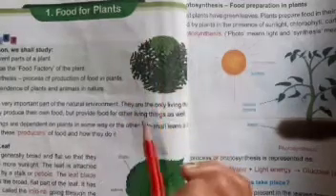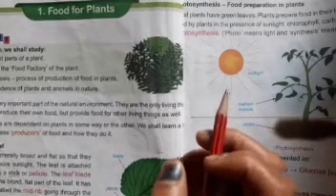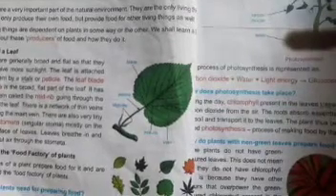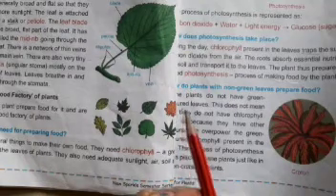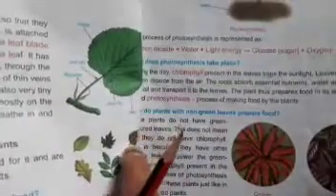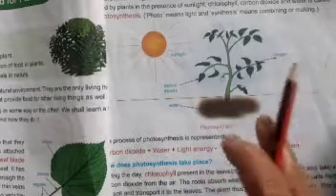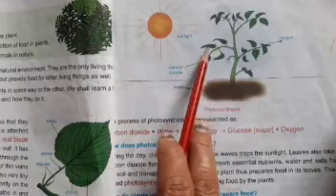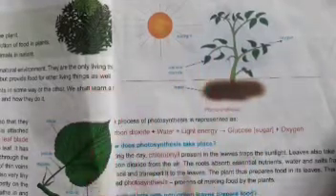4th Std Science Revision Date 21/6/2021